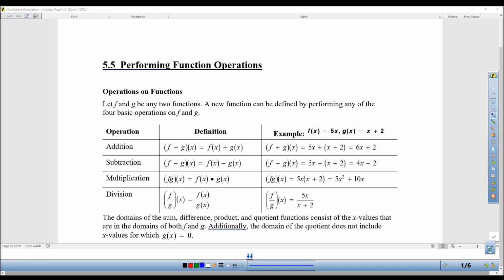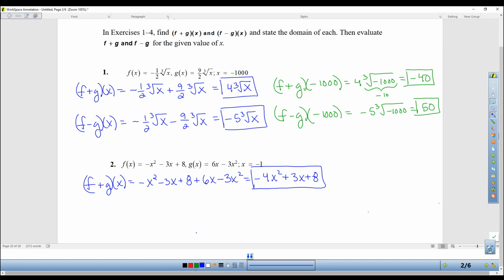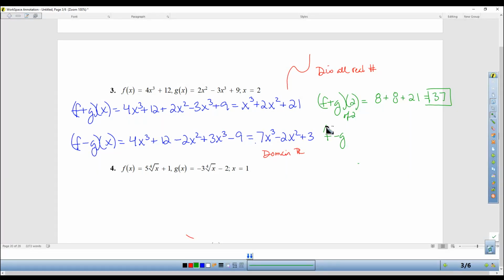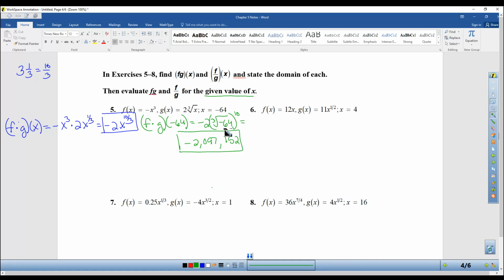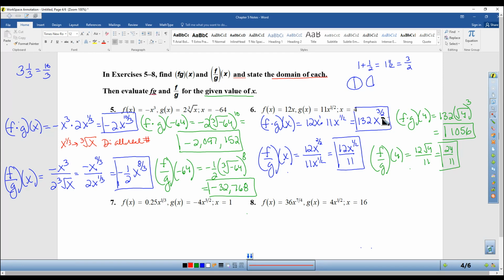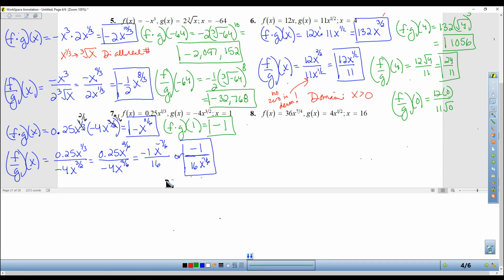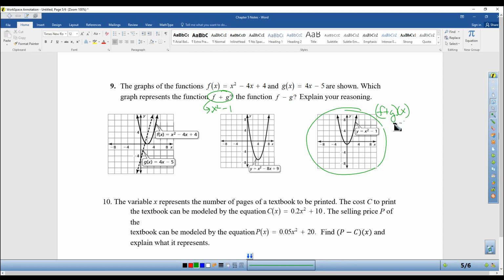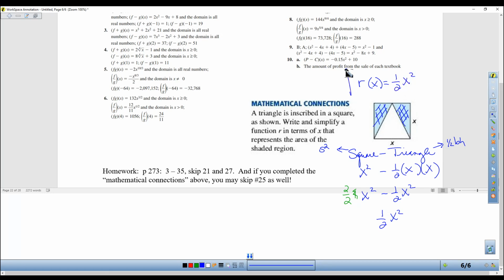Algebra II 5.5 Performing Operation Functions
This lessons explains the notation for operations on functions, including adding, subtracting, multiplying and dividing, and includes a discussion on domain. In alignment with Big Ideas Algebra II, this video has plenty of examples and worked-out practice problems, including a word problem.